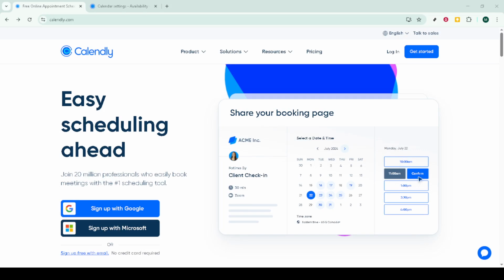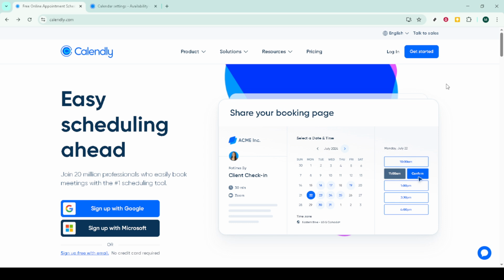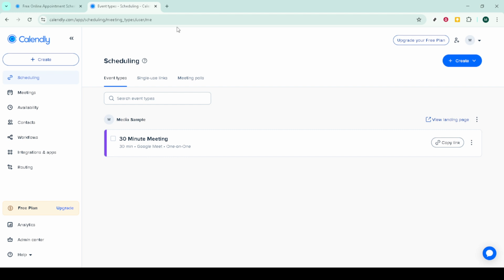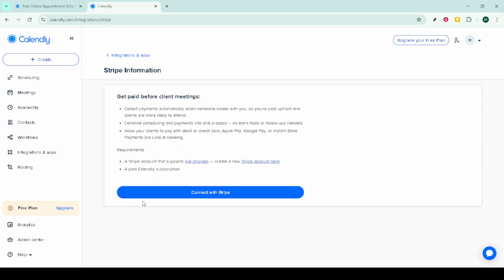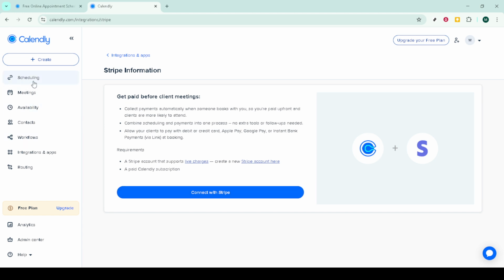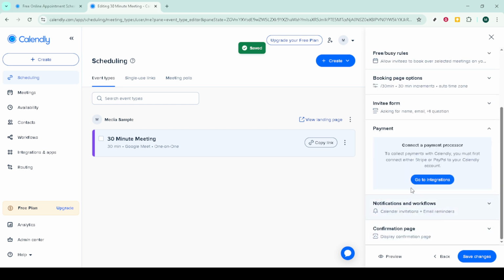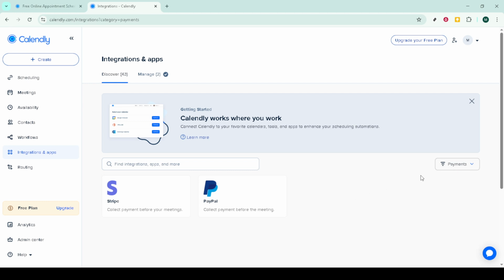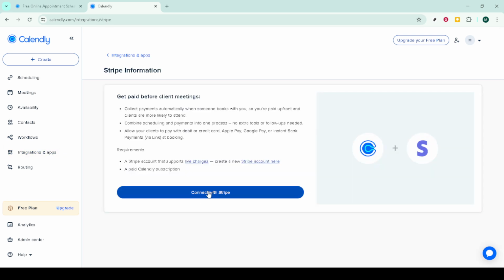How to Book Paid Meetings with Calendly + Stripe [Full Guide 2026]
In today's video we cover: book paid meetings with calendly and stripe, calendly stripe integration tutorial, how to accept payments in calendly, calendly full guide 2026, calendly paid booking setup step by step, connect stripe to calendly 2026, charge for appointments with calendly, calendly payment settings tutorial, calendly collect payment before meeting, stripe and calendly workflow setup, monetize consultations with calendly, calendly premium features guide, calendly online payment integration, caledly stripe setup guide